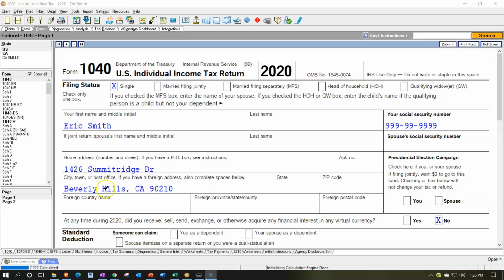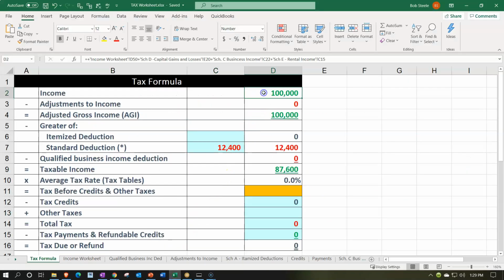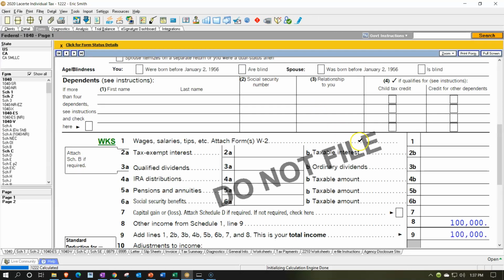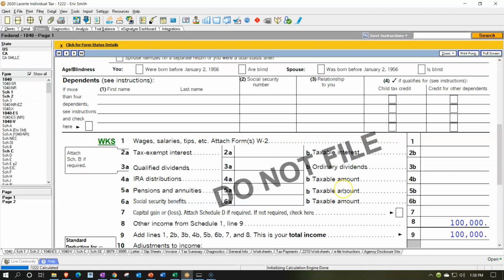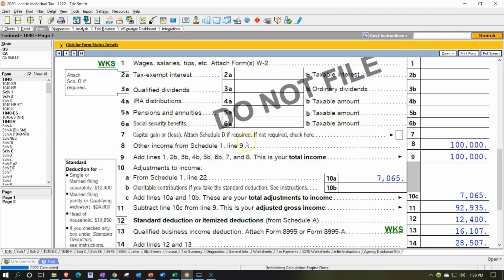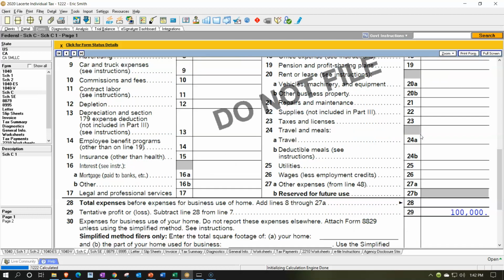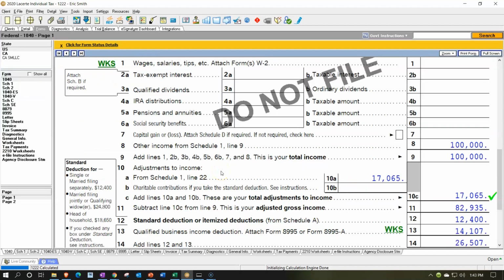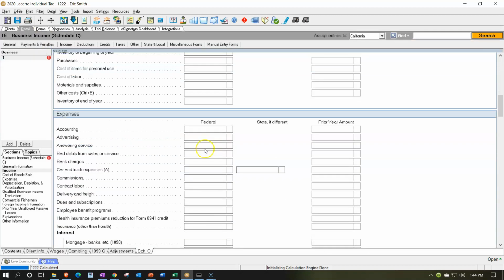Adjustments to Income Self-Employed Health Insurance Deduction 437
Adjustments to Income Self-Employed Health Insurance Deduction